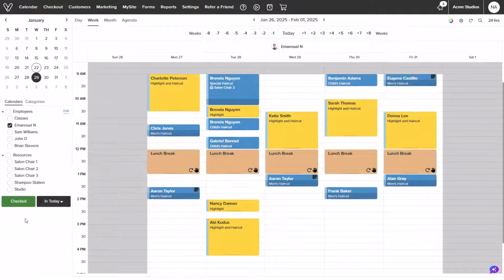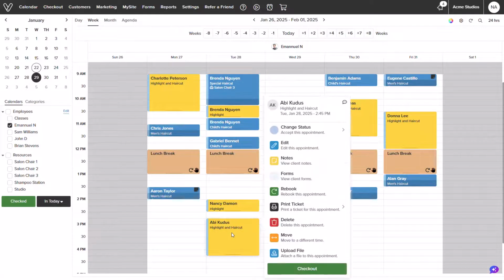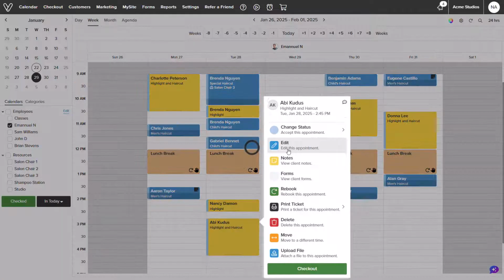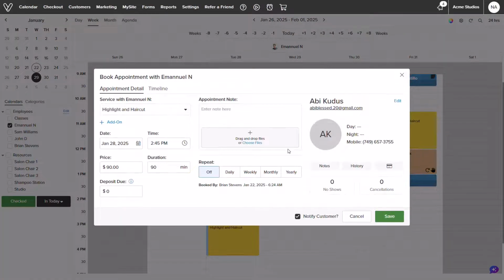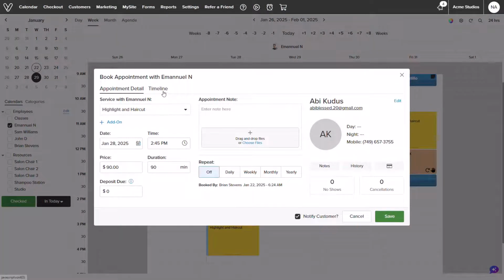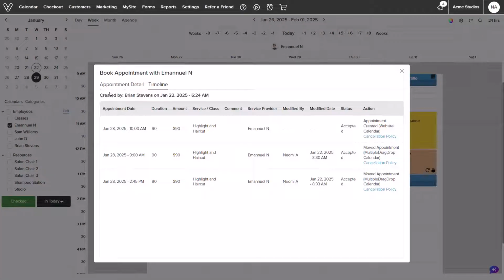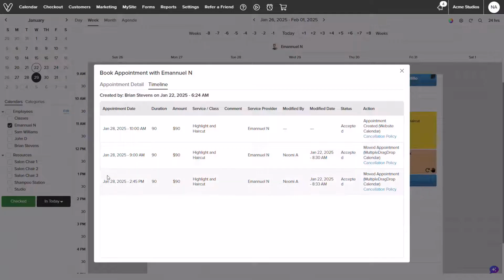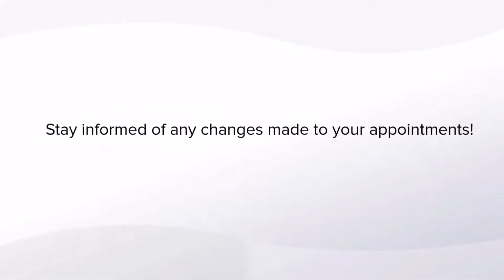How to View an Appointment Timeline in Vagaro